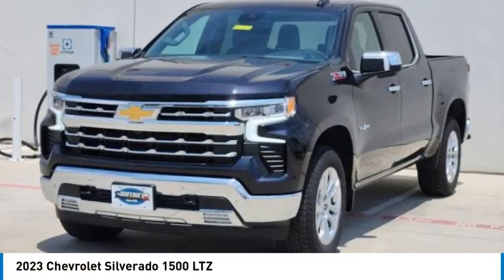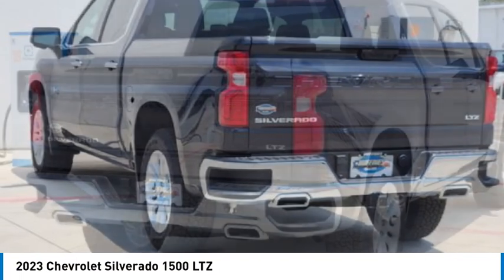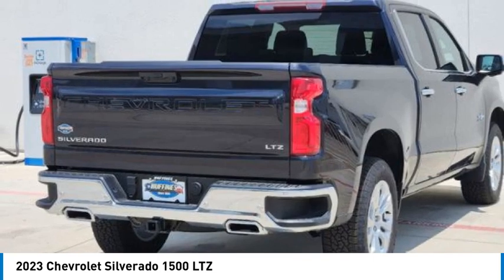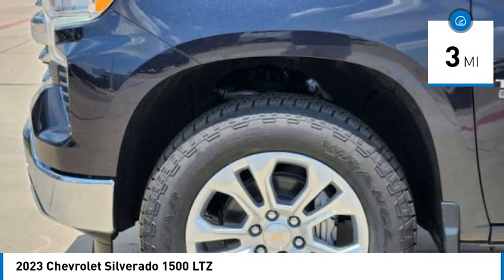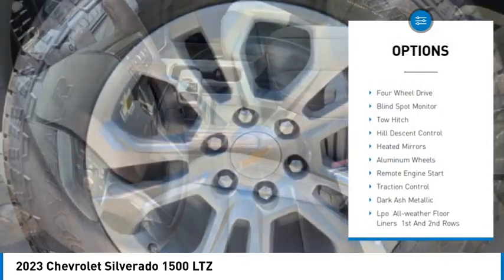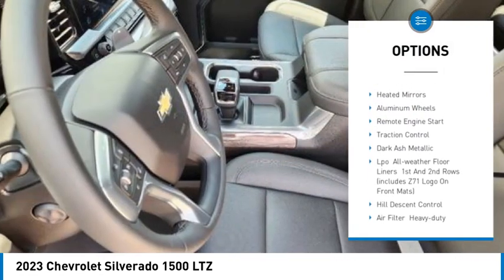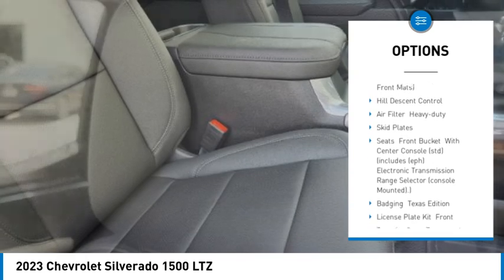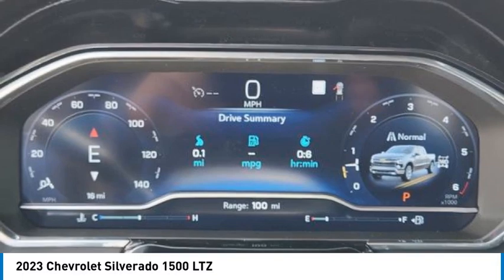2023 Chevrolet Silverado 1500 23LD0939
2023 Chevrolet Silverado 1500 LTZ

1400 S. Stemmons Frwy.

Heated Leather Seats, NAV, Rear Air, 4x4, Tow Hitch, Z71 OFF-ROAD AND PROTECTION PACKAGE, TRANSMISSION, 10-SPEED AUTOMATIC, Alloy Wheels. EPA 20 MPG Hwy/16 MPG City! LTZ trim, DARK ASH METALLIC exterior and JET BLACK interior READ MORE!KEY FEATURES INCLUDENavigation, Leather Seats, 4x4, Rear Air, Heated Driver Seat Privacy Glass, Keyless Entry, Steering Wheel Controls, Alarm, Heated Mirrors.OPTION PACKAGESZ71 OFF-ROAD AND PROTECTION PACKAGE includes (Z71) Z71 Off-Road suspension, (JHD) Hill Descent Control, (NZZ) skid plates, (K47) heavy-duty air filter and Z71 hard badge Includes (QAE) 275/60R20 all-terrain, blackwall tires, (CGN) Chevytec spray-on bedliner and (AAK) All-weather Z71 floor liners, LPO. AUDIO SYSTEM, CHEVROLET INFOTAINMENT 3 PREMIUM SYSTEM with Google built-in, 13.4 diagonal HD color touchscreen, includes multi-touch display, AM/FM stereo, Bluetooth streaming audio for music and most phones; featuring wireless Android Auto and Apple CarPlay capability for compatible phones, advanced voice recognition, in-vehicle apps, personalized profiles for infotainment and vehicle settings (STD), ENGINE, 5.3L ECOTEC3 V8 (355 hp [265 kW] @ 5600 rpm, 383 lb-ft of torque [518 Nm] @ 4100 rpm); featuring available Dynamic Fuel Management that enables the engine to operate in 17 different patterns between 2 and 8 cylinders, depending on demand, to optimize power delivery and efficiency (STD), TRANSMISSION, 10-SPEED AUTOMATIC with Electronic Transmission Range Selector, (ETRS), electronically controlled with overdrive, tow/haul mode and steering column paddle shifters. Includes Cruise Grade Braking and Powertrain Grade Braking (STD).EXPERTS REPORTGreat Gas Mileage: 20 MPG Hwy.Horsepower calculations based on trim engine configuration. Fuel economy calculations based on original manufacturer data for trim engine configuration. Please confirm the accuracy of the included equipment by calling us prior to purchase.